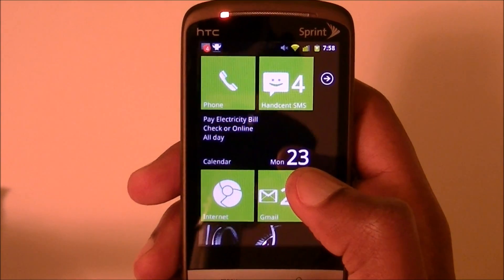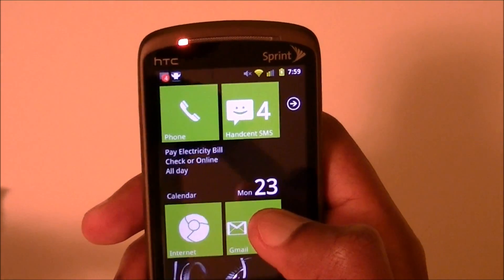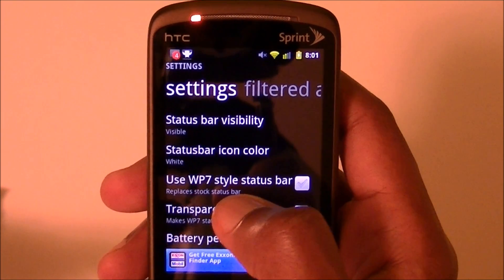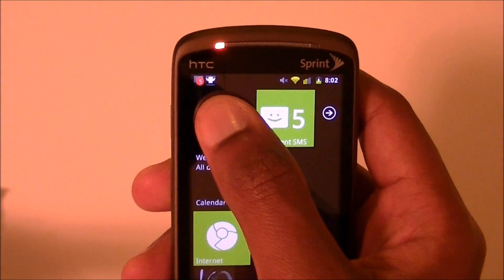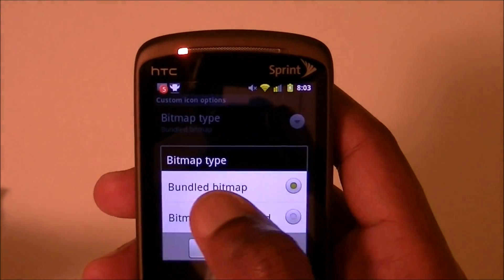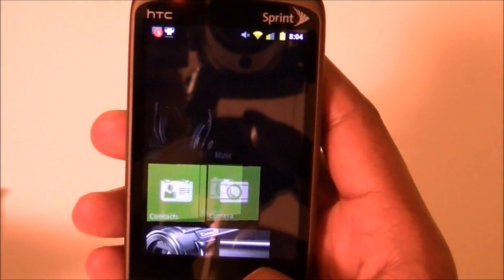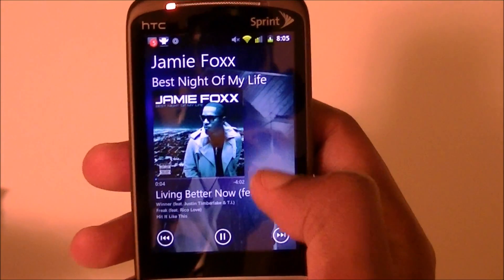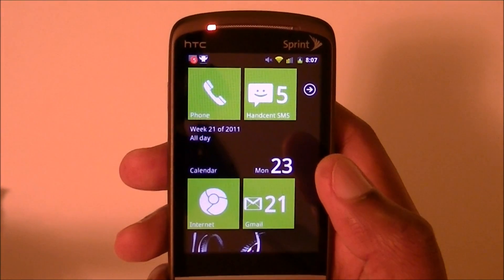App Slackin': Android + Windows Phone 7 = Launcher 7 (HD)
If you enjoy the simplicity of the interface that comes with Windows Phone 7 devices but still want the features of Android, then you're in luck.  Launcher 7 allows you to have the WP7 tiles on your home screen, complete with smooth transitions and customization.  I also give a few instructions since there seems to be some lacking around the internet.

Experience Windows Phone directly in your browser for FREE on Android and iOS! here (make sure you visit it on your phone because it doesn't work on the desktop):